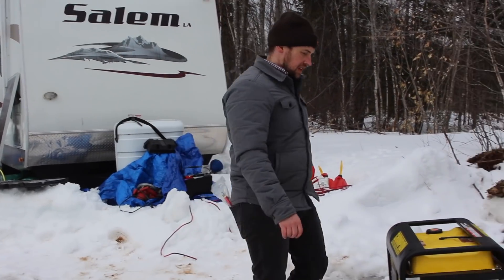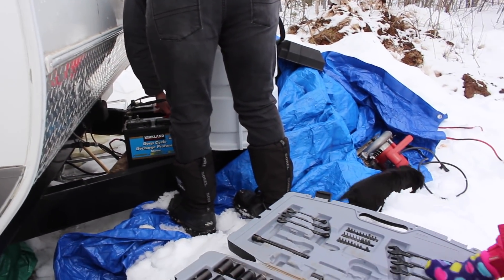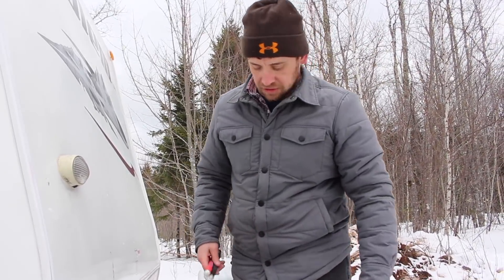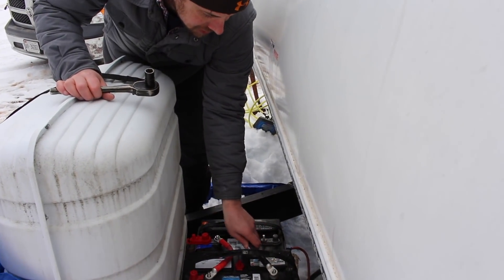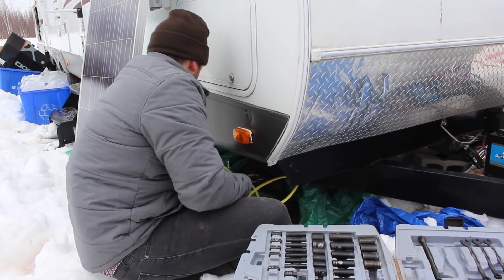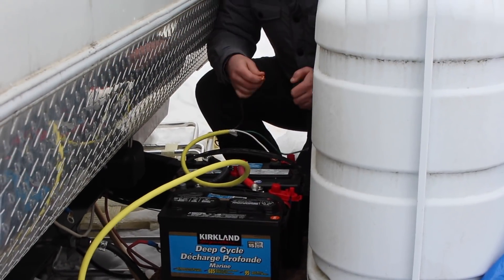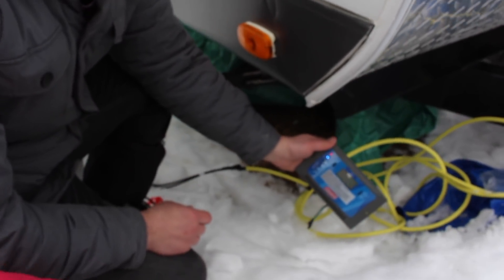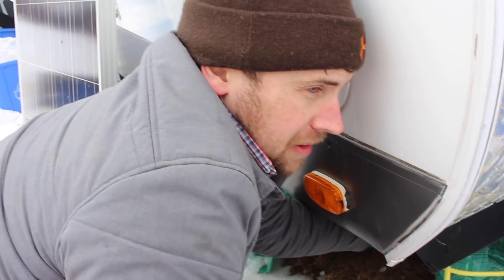This One Thing Is Going To DOUBLE Our SOLAR POWER - Ep. 29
Adding another battery to our solar system. We really have no idea what we are doing at this point, just learning all about solar power and batteries as we go.

Off Grid Homesteading In The Canadian Wilderness.

Mapleberry Farm
CHIPMAN STN MAIN
CHIPMAN, NB
E4A 3N5